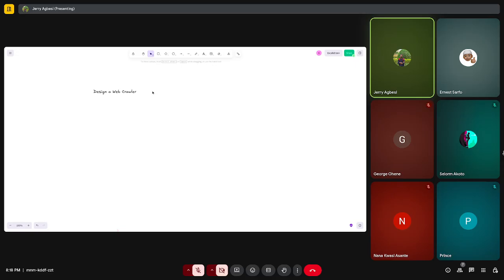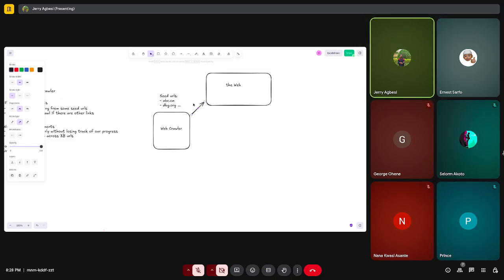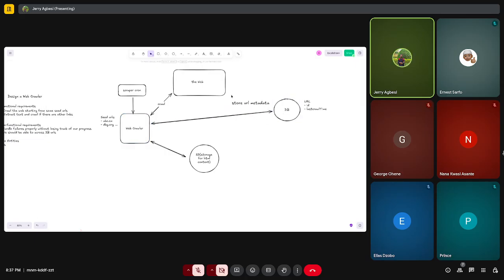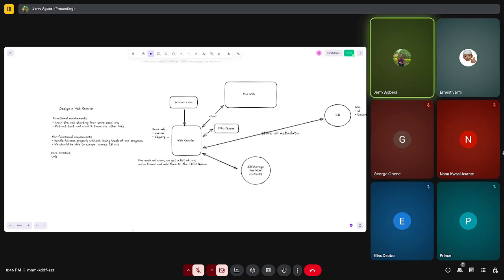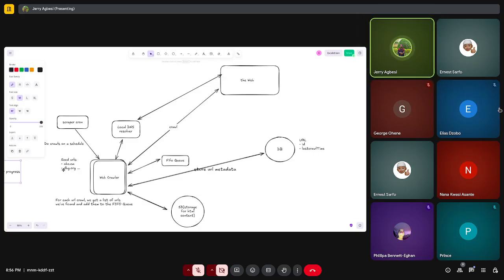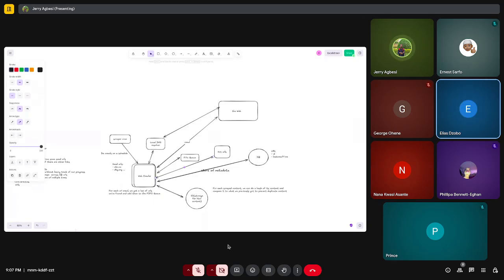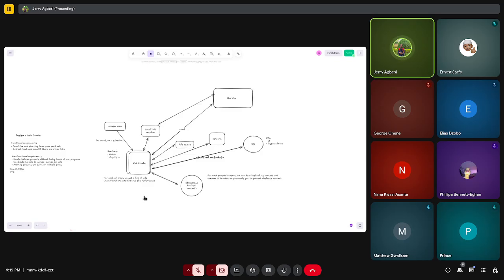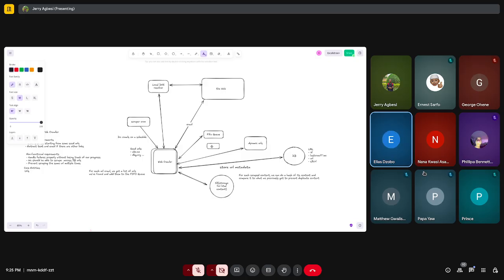Cracked - Weekly System Design Interviews (Jerry)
Join Jerry as she designs a Web Crawler for OpenAI LLM Training.

These environments are friendly and meant to be fun and free.

Reviews, suggestions and comments on the design and design intervew process are welcomed.